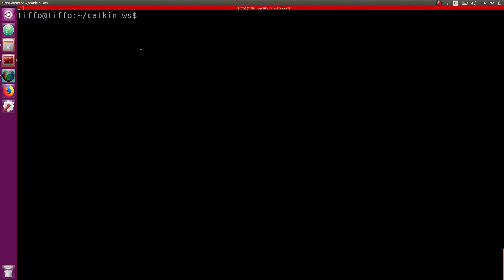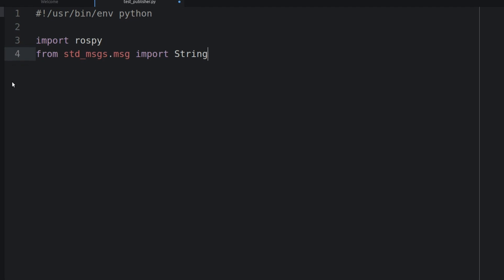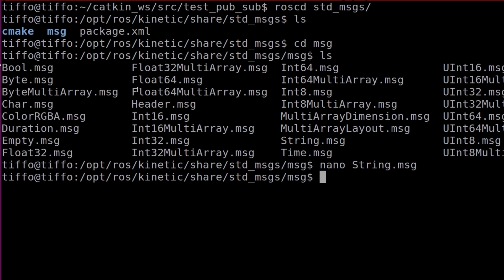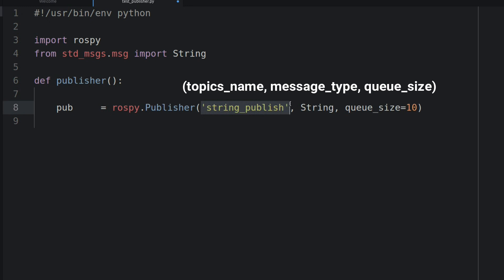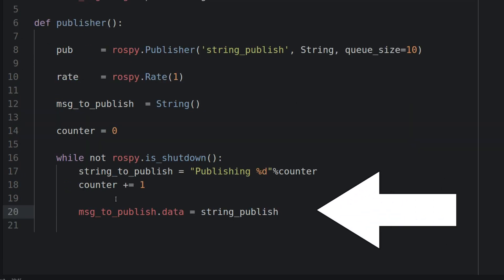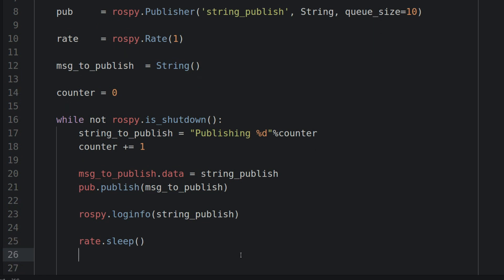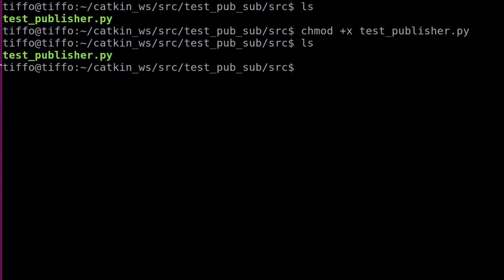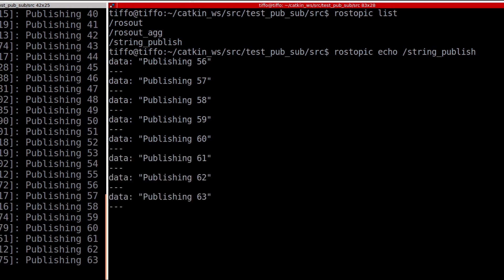Create your First PUBLISHER Node | Tutorial #3 | ROS and Raspberry Pi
where you can find this ROS series as a FREE course **

ROS Tutorial for beginner: create your first publisher Node in ROS (Robot Operating System). I will guide you step by step, showing how to select a standard message and to debug your code.

We build a publisher node in python, sharing a simple string message (std_msgs/String). Then we compile the package with catkin_make and use chmod for making the file executable. Finally we source the development environment and we run the node.

RASPBERRY PI AND CAMERA
- Raspberry Pi 4 (4 GB RAM)
- Raspberry Pi 4 (2 GB RAM)
- Raspberry Pi 3 Model B
- Wide angle camera